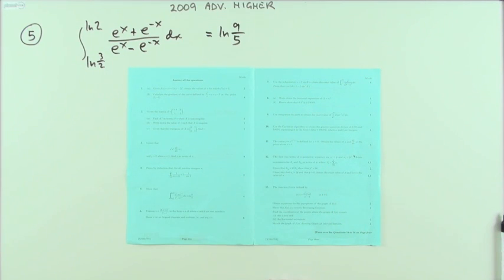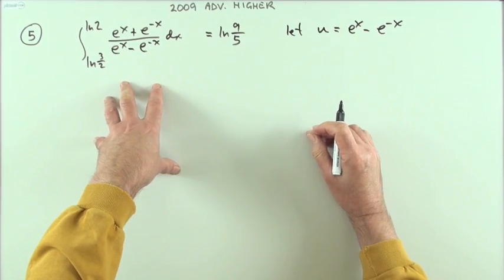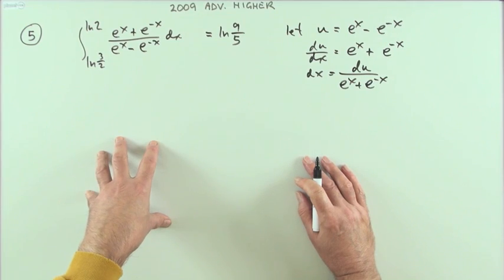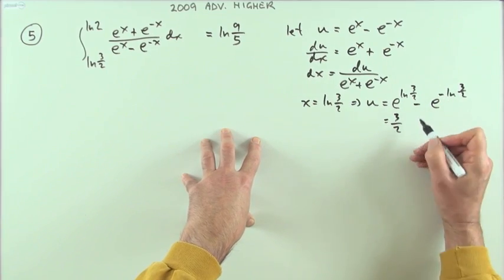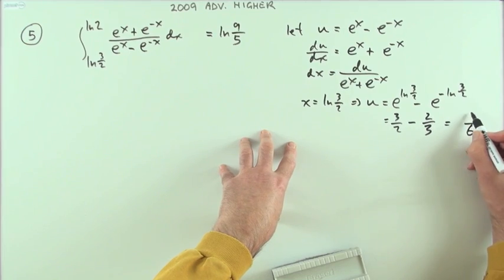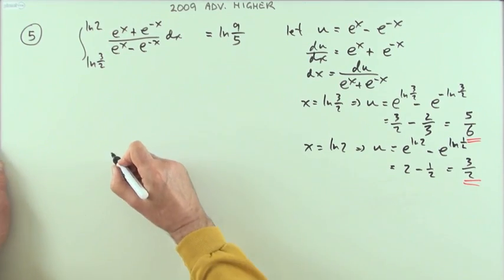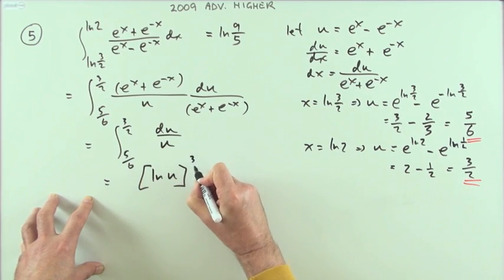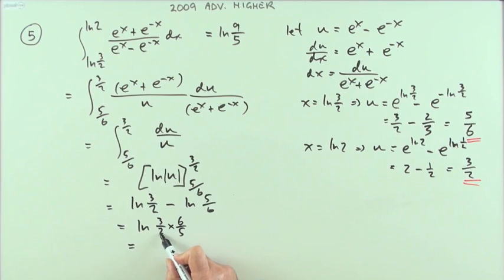2009 SQA Advanced Higher Maths no.5 Integration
Integration by substitution involving exponential functions.
Changing the limits involving logs and exponentials.